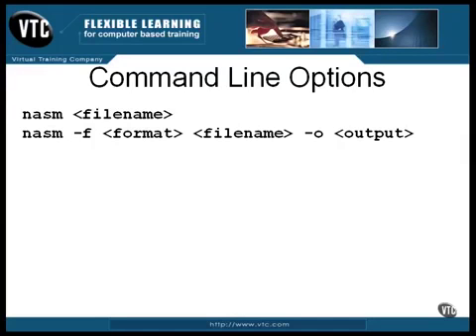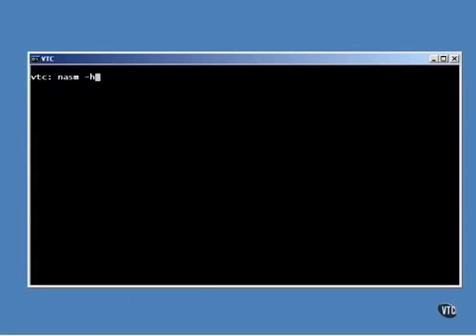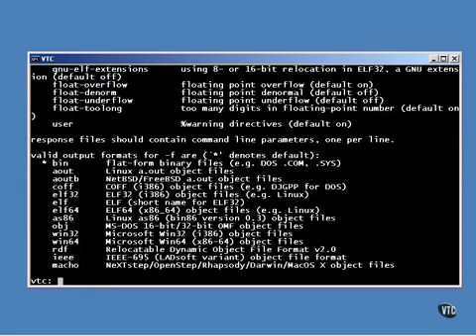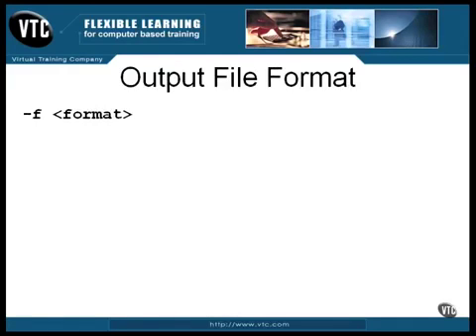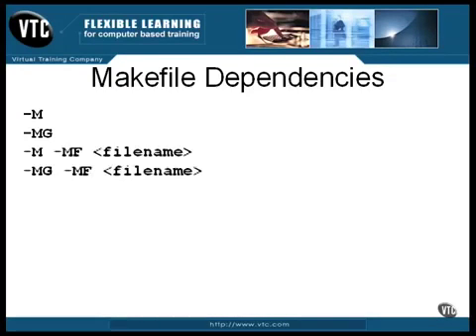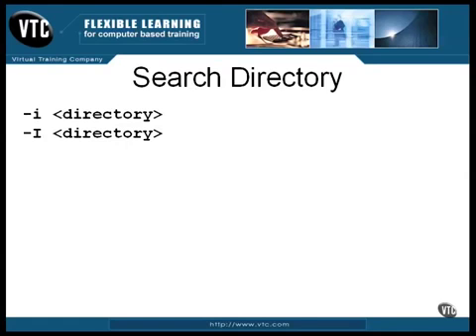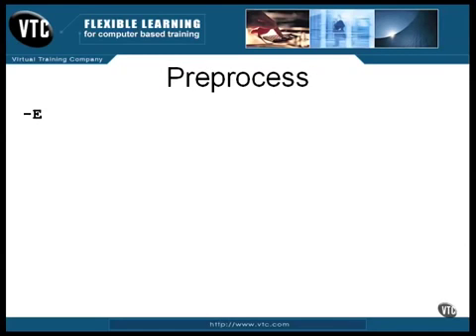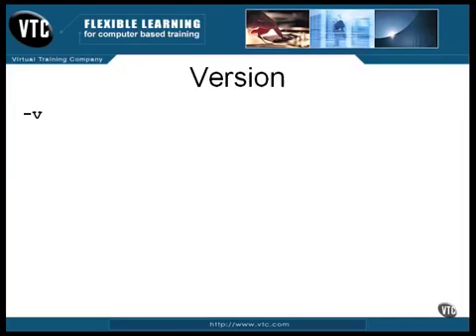04 03 Command Line Options pt 1 ElqFihrCaM